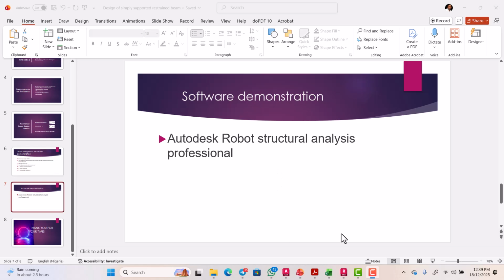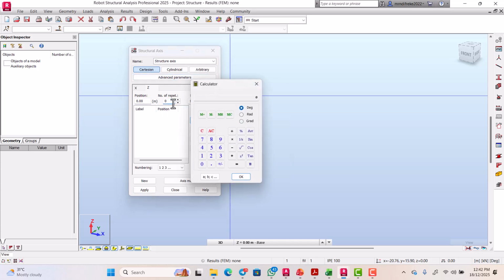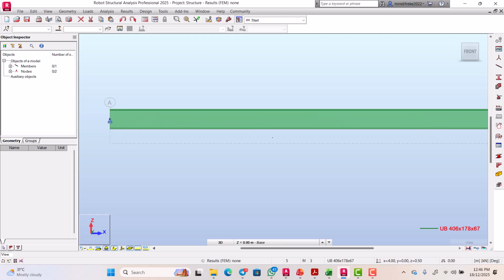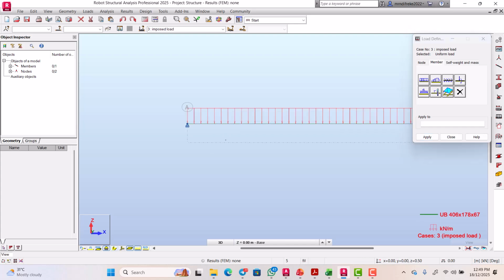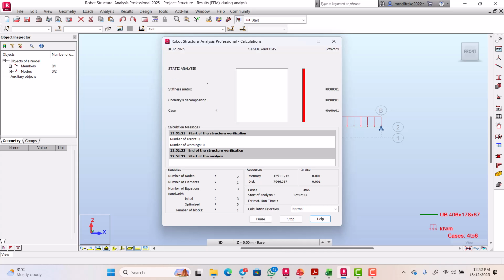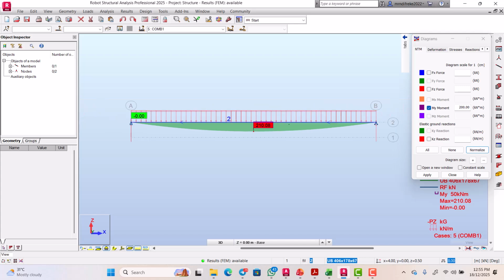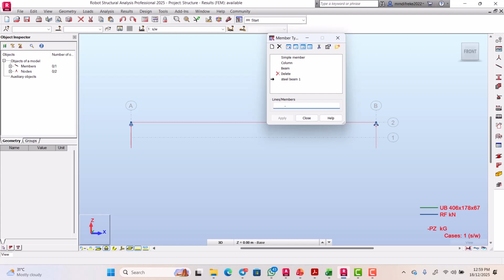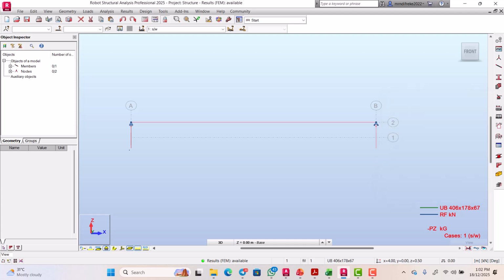Structural steel design masterclass module 4 (Autodesk Robot software design application)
This is Autodesk Robot software application of the design of 8.0m span fully restrained steel beam according to Eurocode 3.
This is module 4 of our steel design masterclass series. This software application is to help in comparing the design results between the software and first principle design approach.